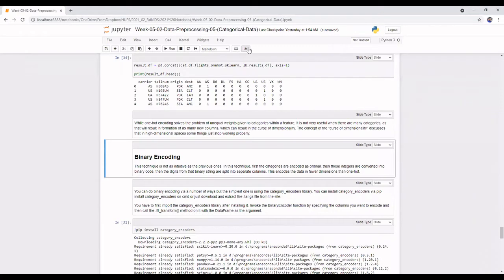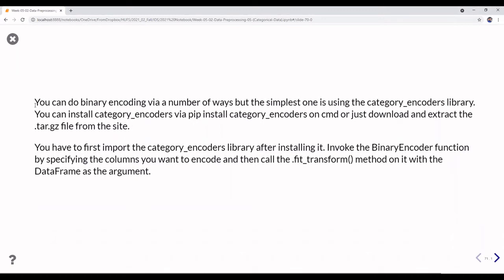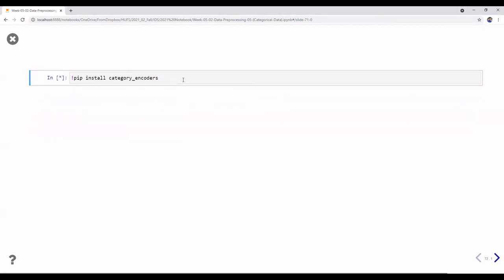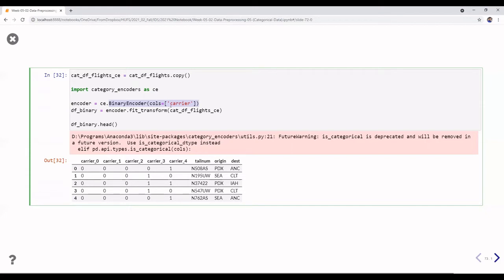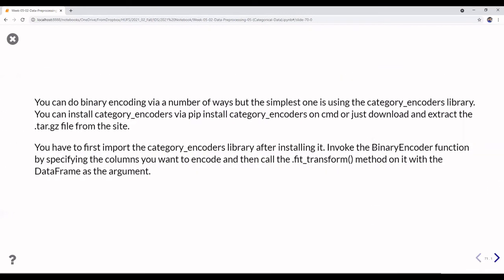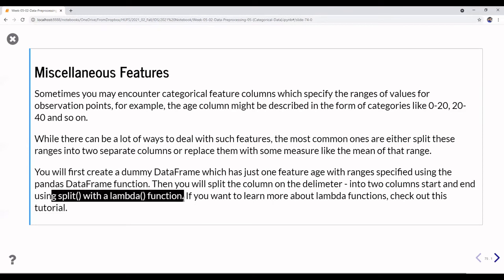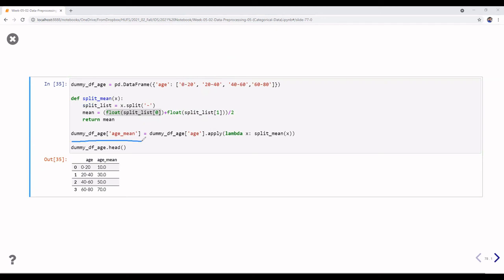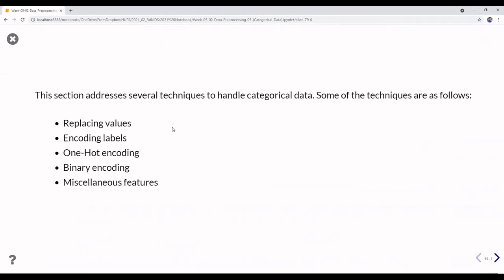IDS - [Week 06][2021_10_12] - Categorical data - Renew file